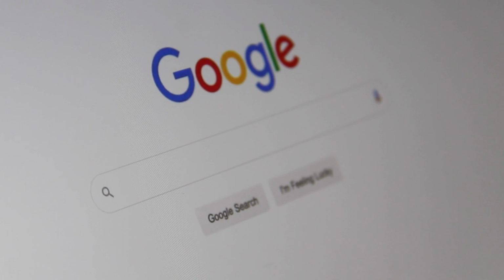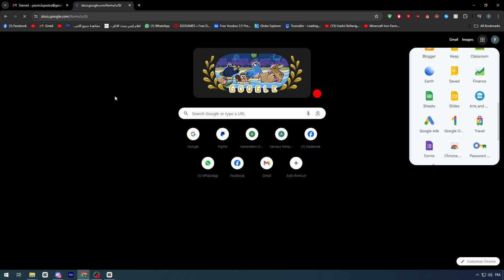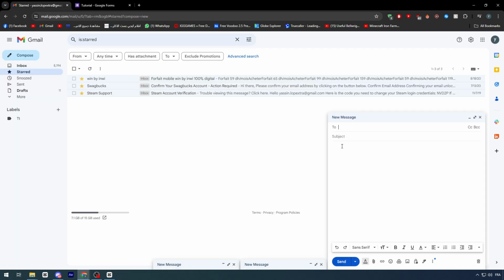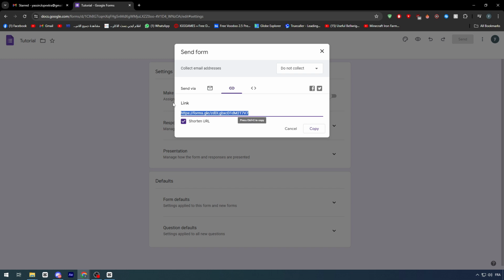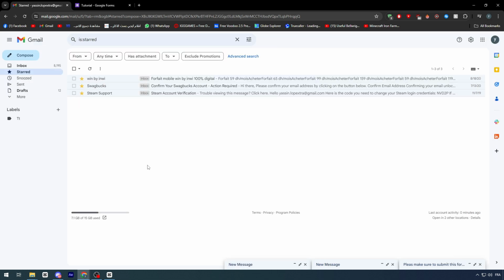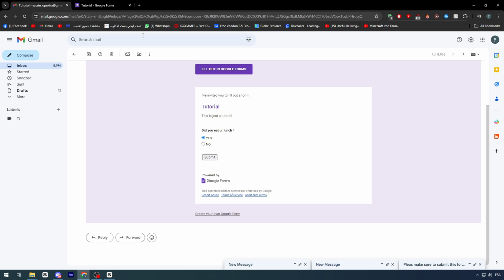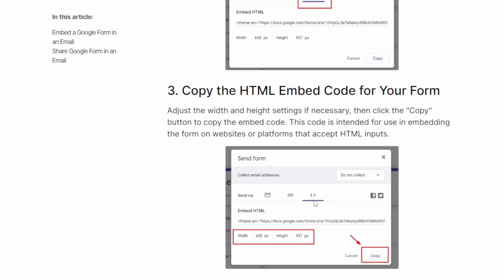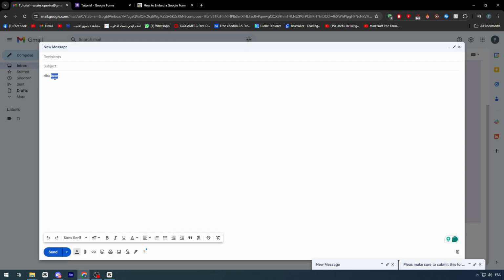How To Embed Google Form in Email ! (Full Tutorial)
Today we talk about embed google form in email,how to embed google form in email,google forms tutorial,how to embed a google form